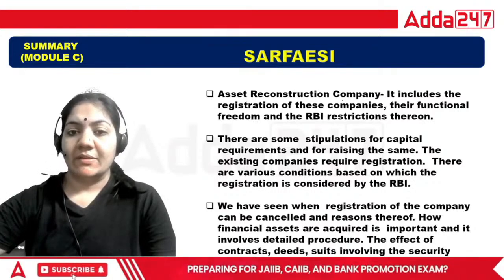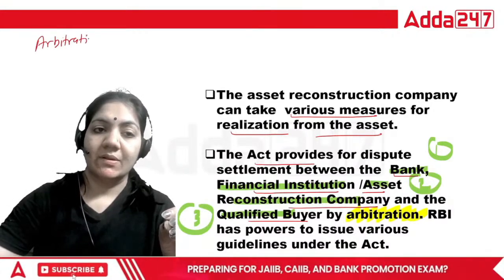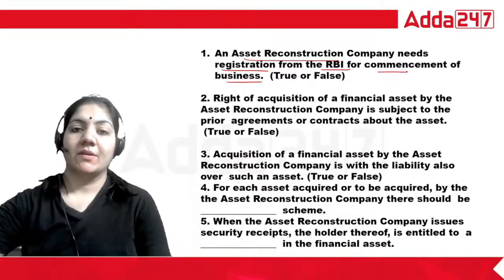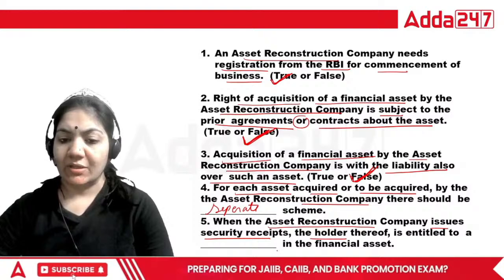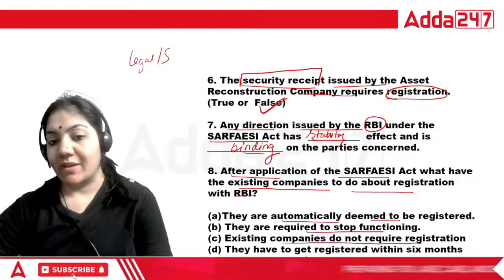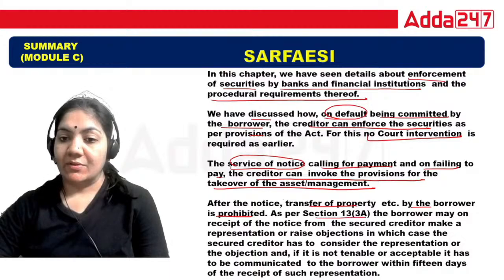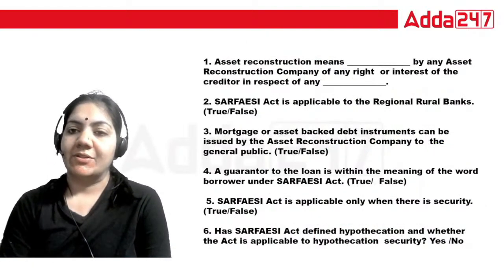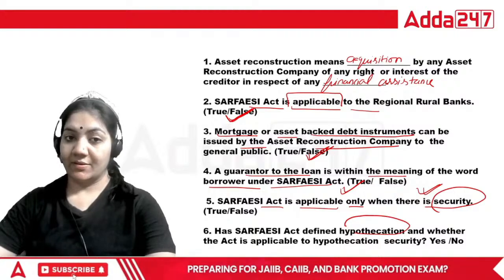CAIIB July 2024 | BRBL English Medium | Macmillan Most Important Questions | Class 17